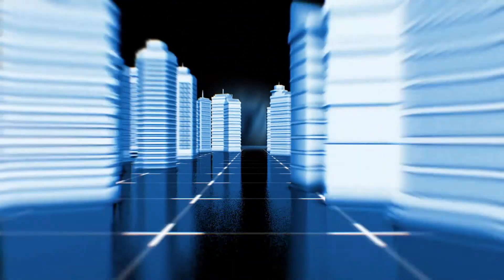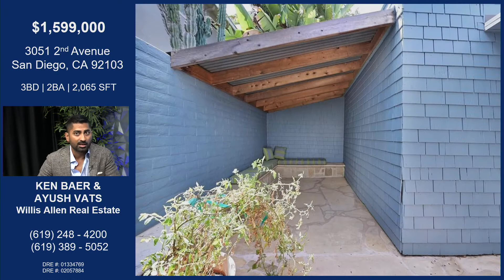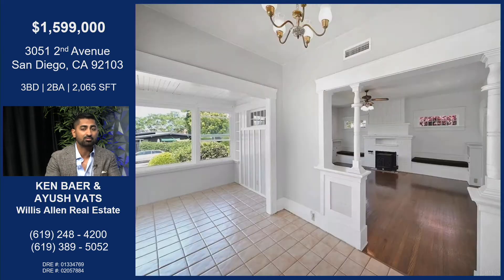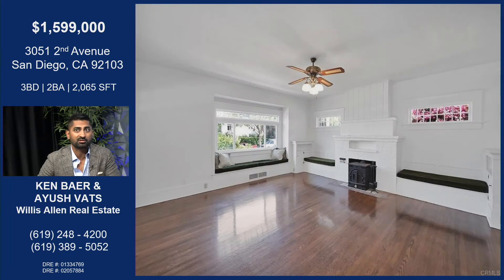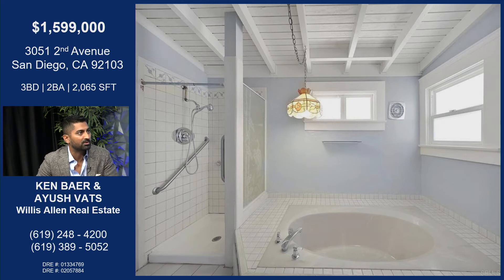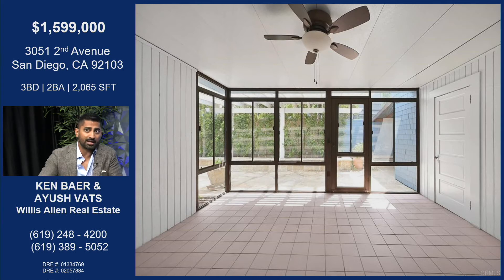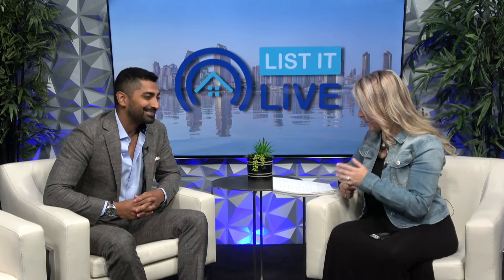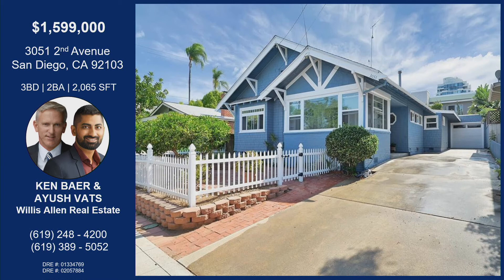3051 2nd Avenue San Diego, CA 92103 With Ayush Vats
3051 2nd Avenue San Diego, CA 92103 With Ayush Vats